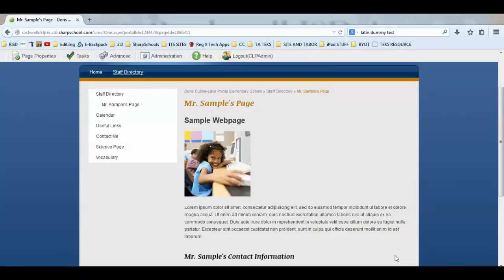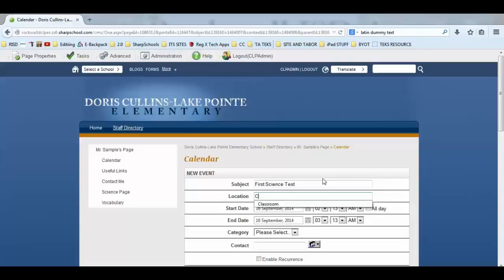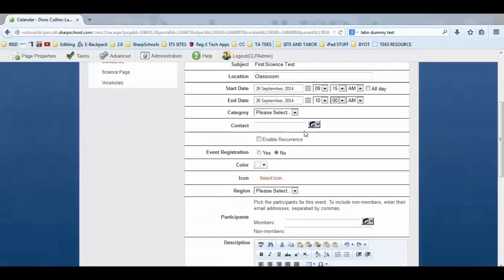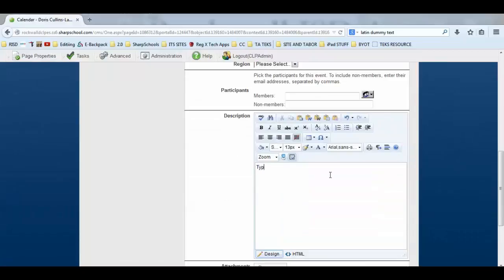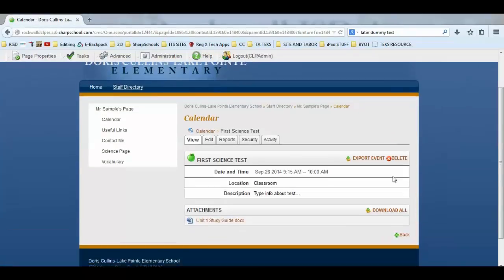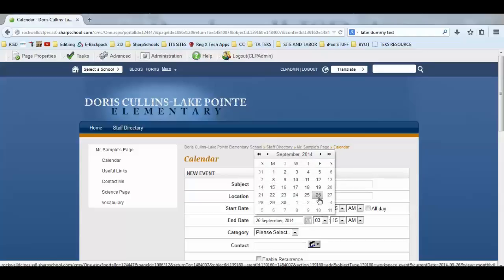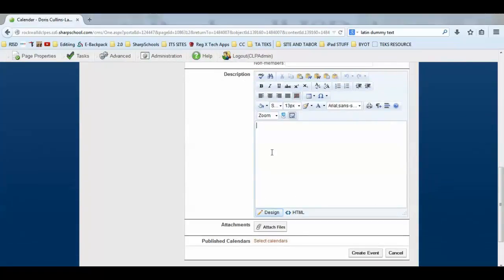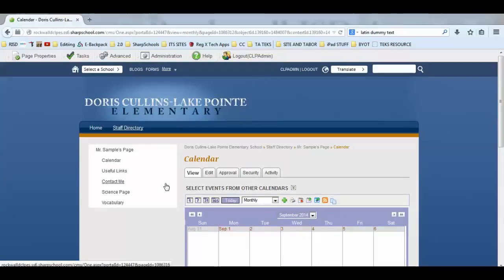Adding events to the Calendar